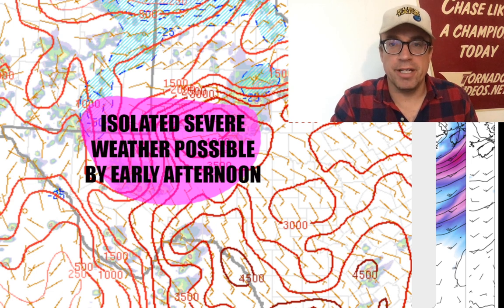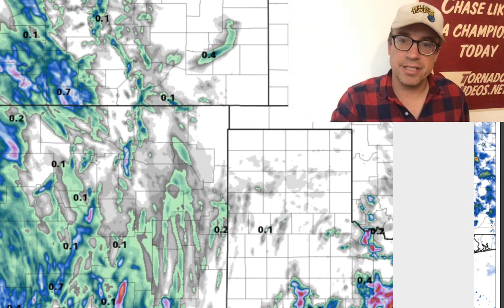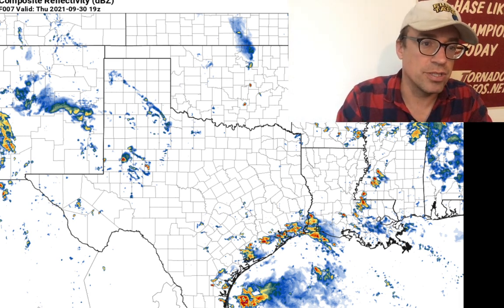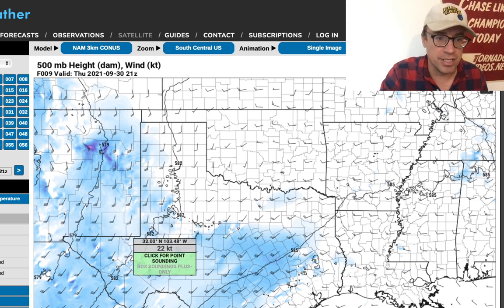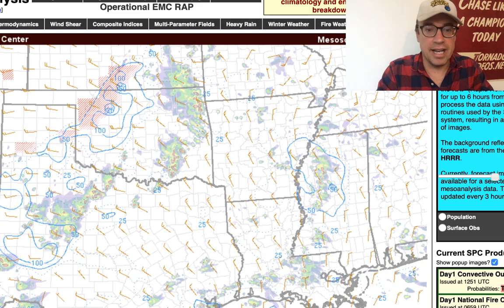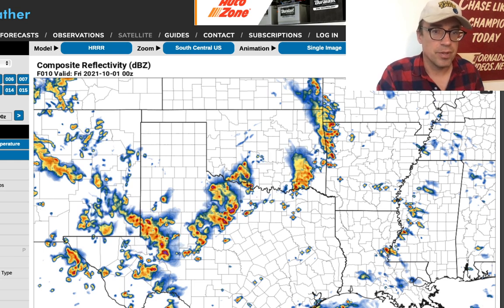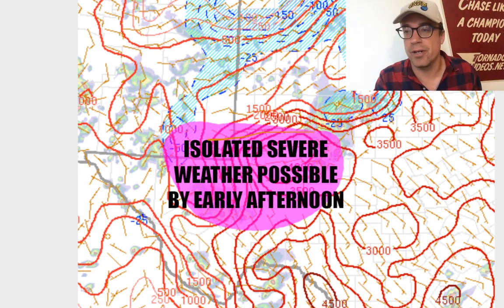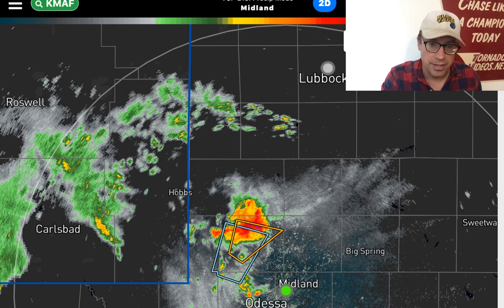LIVE briefing on SEVERE WEATHER threat in Permian Basin, Texas to South Plains starting NOW!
Live discussion of the severe weather threat in Southwest Texas from late morning through the afternoon, and the potential for flash flood and debris flows in central/northern NM into southern CO especially near the burn scar areas. There are a lot of burn scars across the mountains of NM. I hope you enjoy my weather reports!